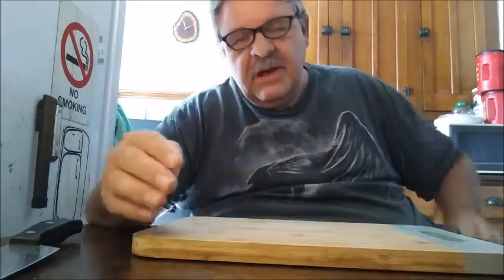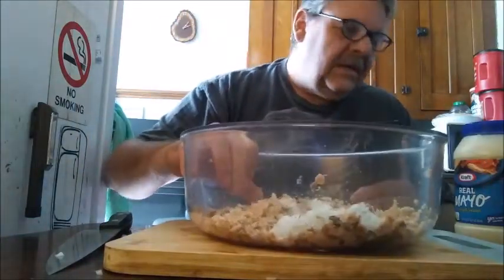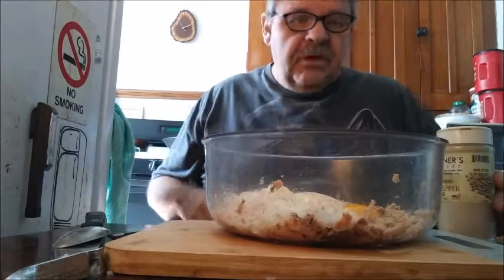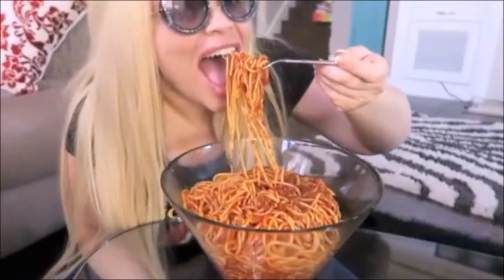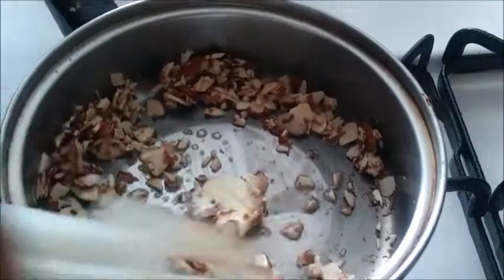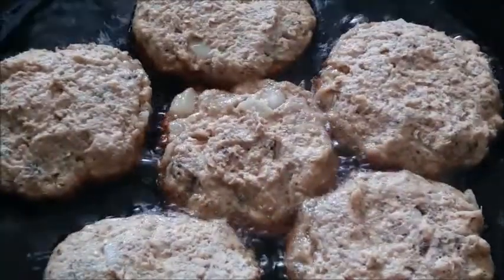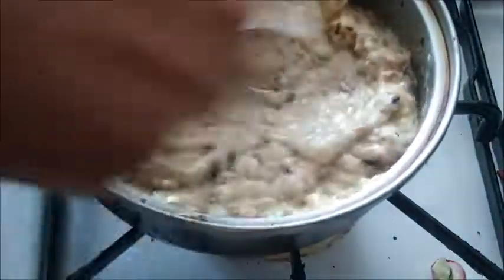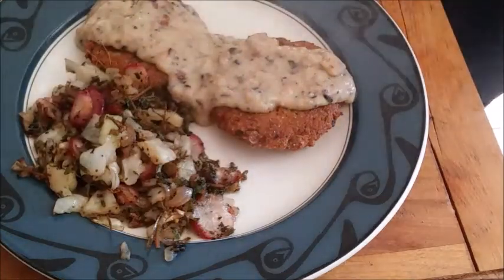Salmon Patties - Cooking With John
Delicious Southern fried salmon patties with a almond garlic butter sauce and a surprising combination of vegetables. Highly recommend.

music "Gay Spirits" composed by David Rose